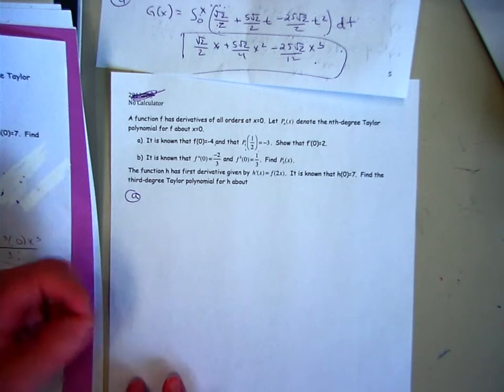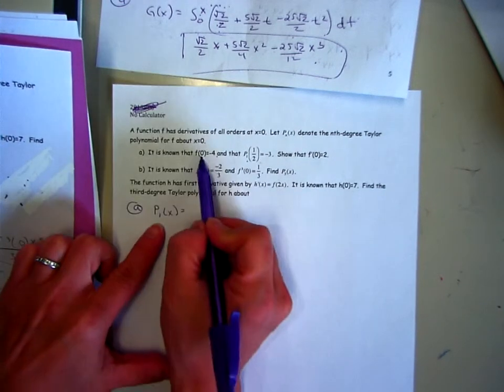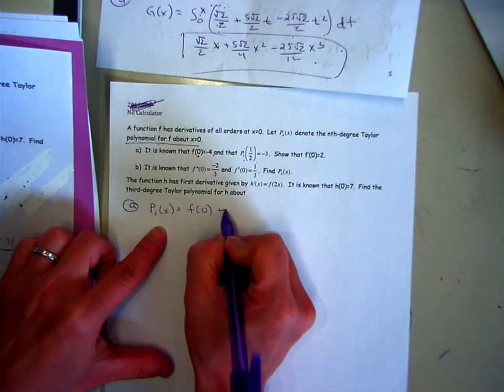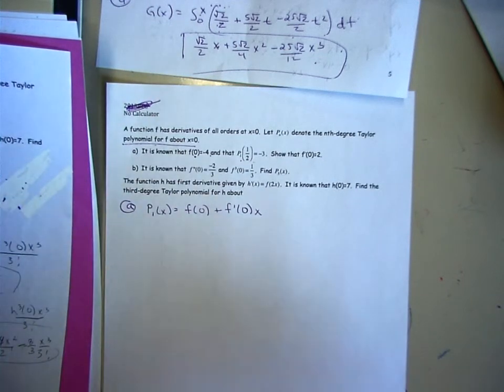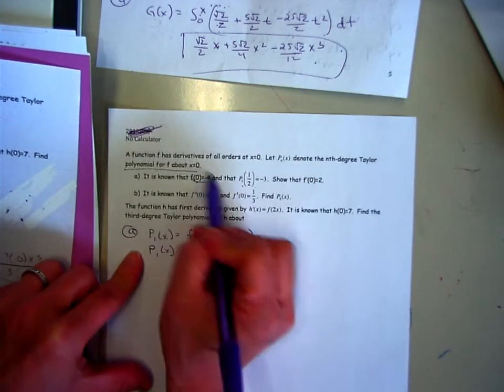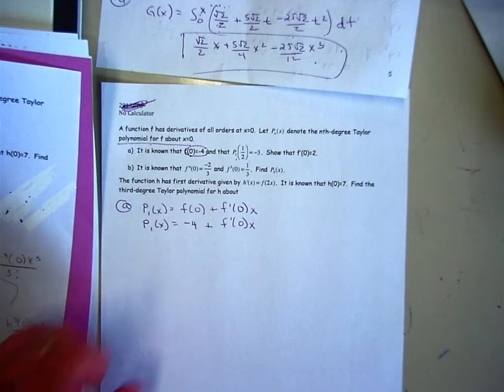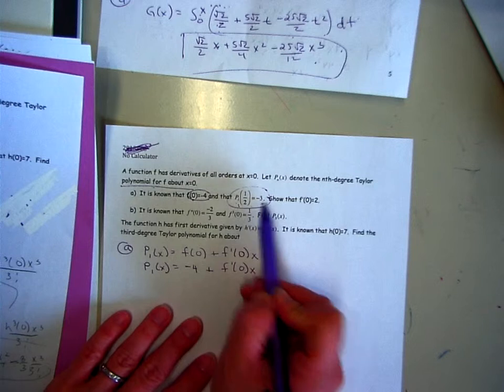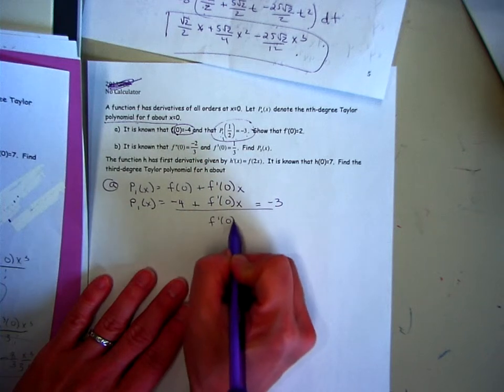Series pg 7